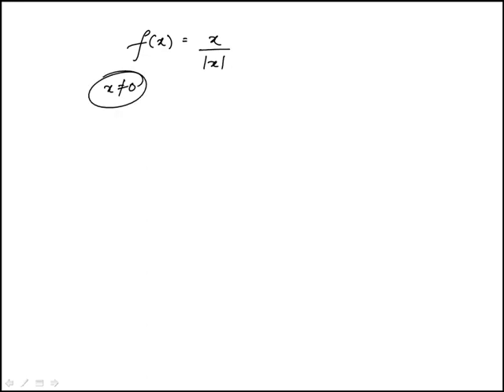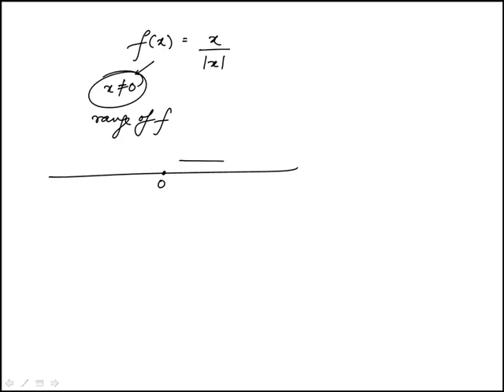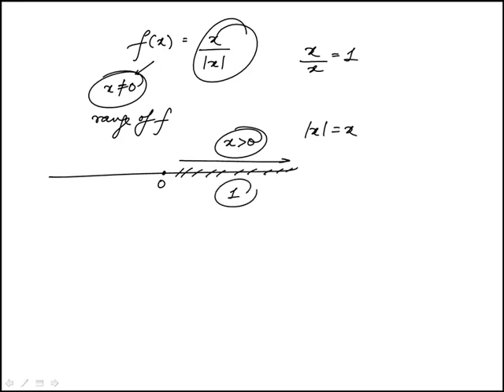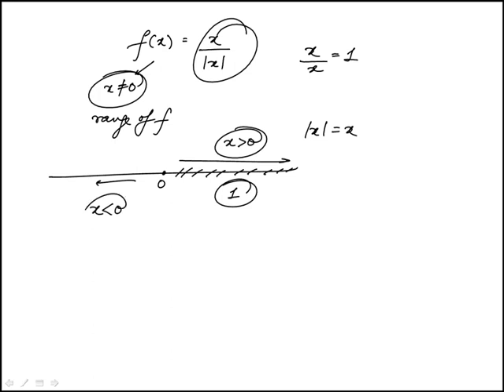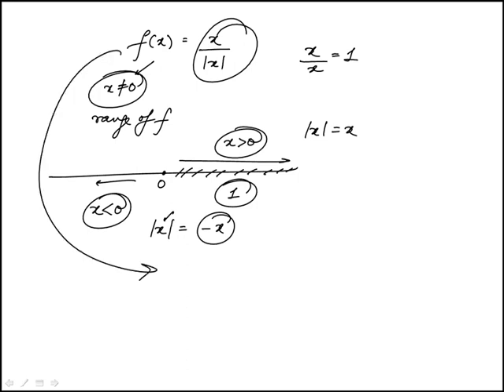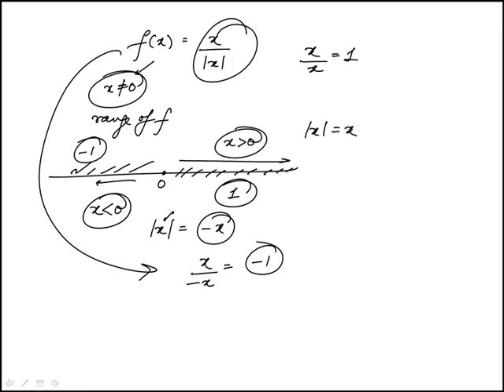Q54 Precalculus 2020 and 2019 CLEP Official Study Guide